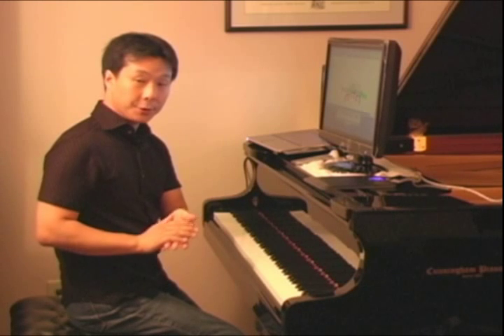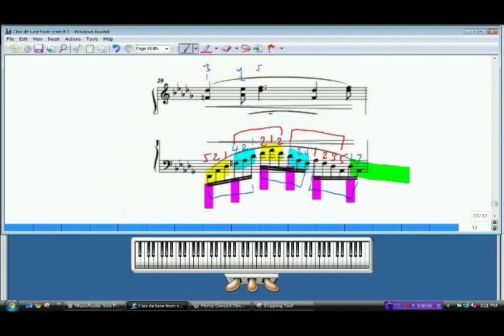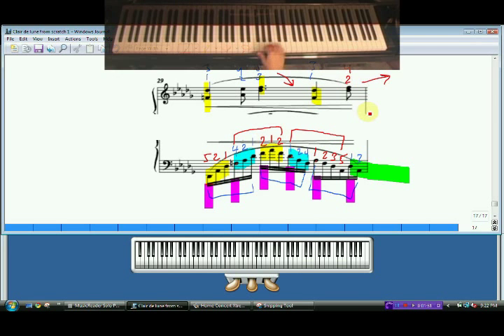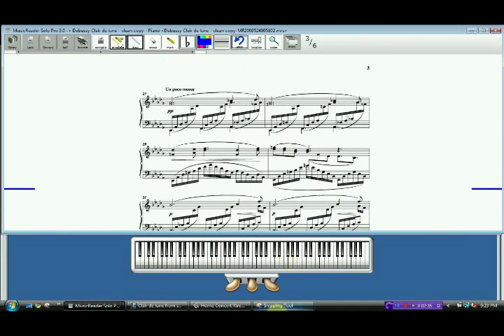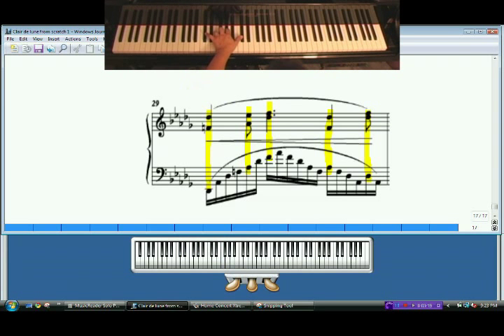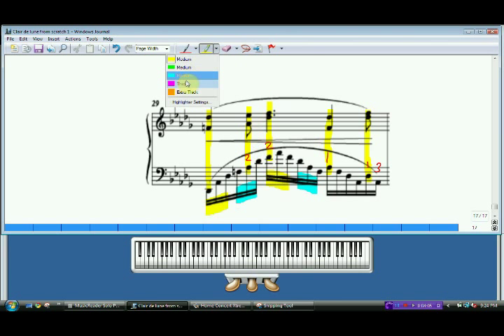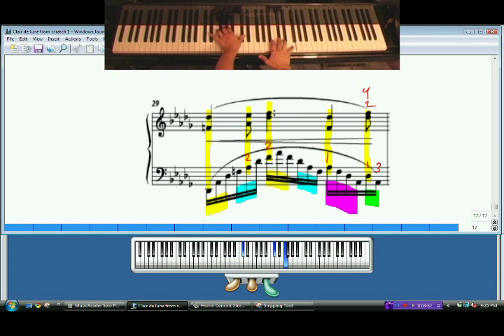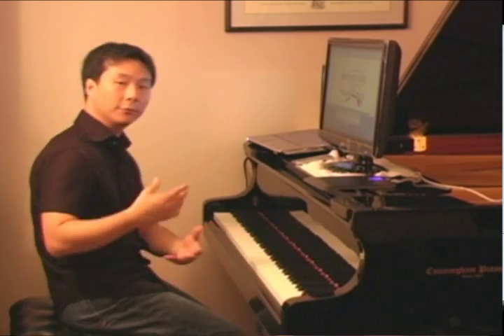Clair de lune from Scratch: Piano Lesson #42, Measure 29, Pt. 3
Now we work on the right hand part, taking note of a special fingering at the end that helps to prepare the hand to move higher in the next measure.  We then put both hands together, highlighting the specific notes where the right hand plays together with the left.  Take your time, and with patience you'll be able to play through this challenging passage with ease.